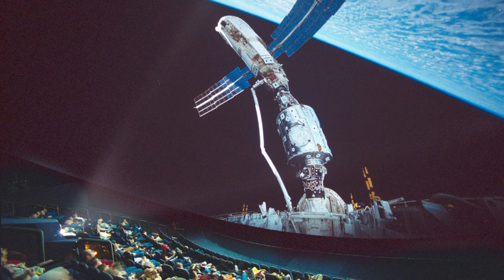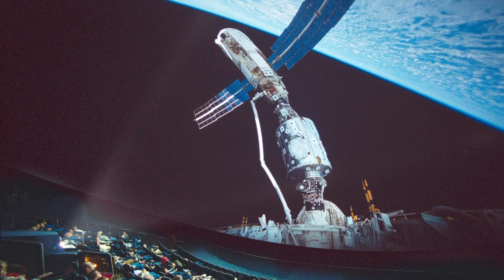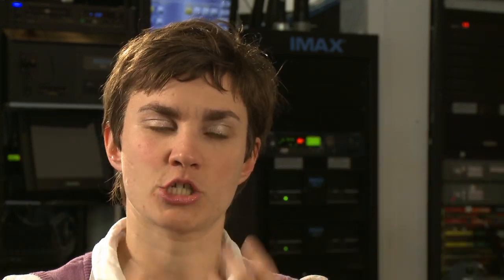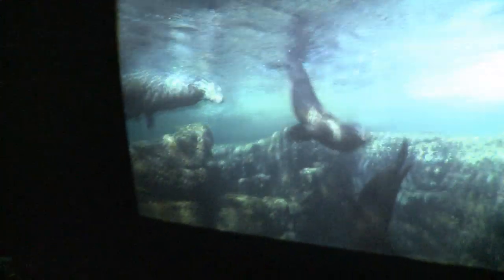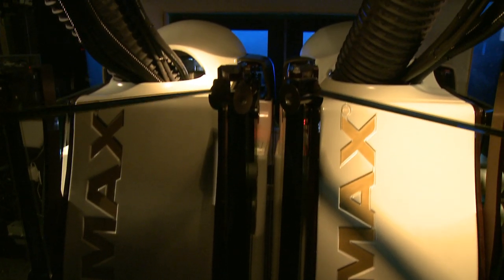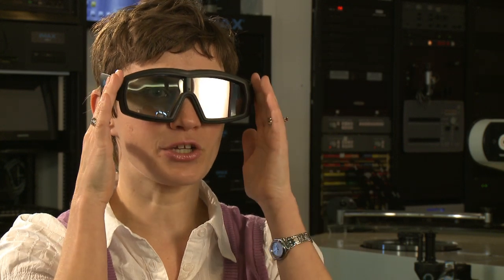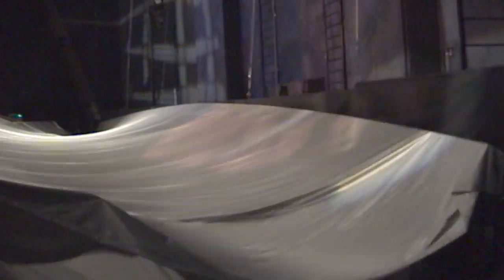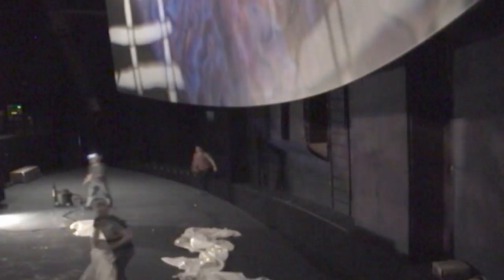IMAX 3D at the Canadian Museum of Civilization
After nearly 20 years of top-notch IMAX cinema, the IMAX Theatre at the Canadian Museum of Civilization now offers movie-lovers the IMAX 3D technology, a new, state-of-the-art sound system and a new screen.  Thanks to all of these improved features, it is the only theatre in North America to present 3D films on the IMAX screen and 2D films on the Dome. Here's a quick look at the renovations.